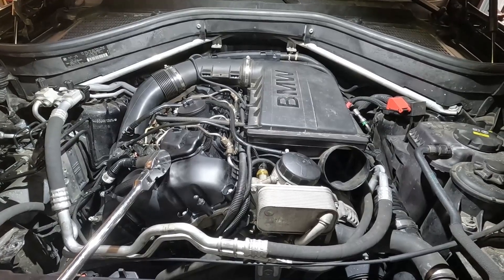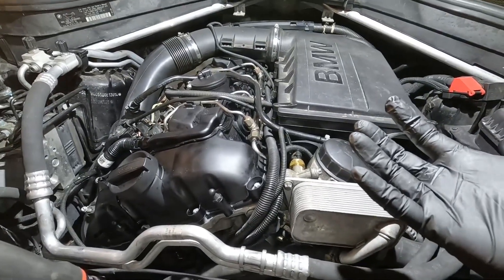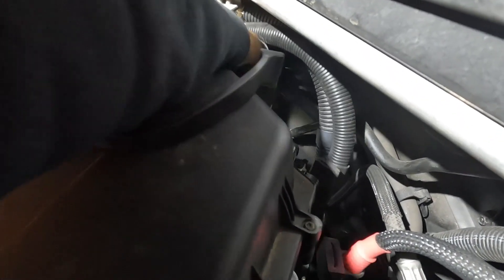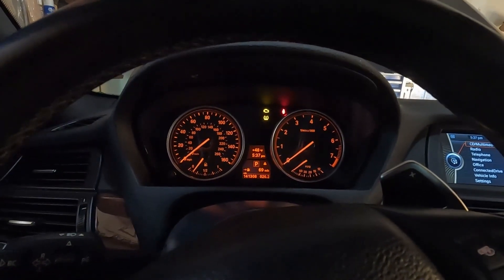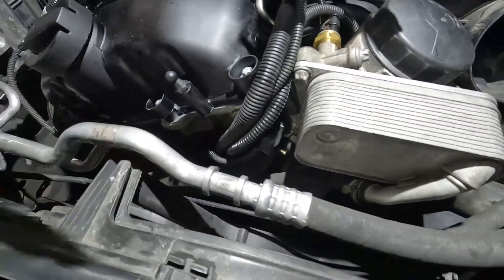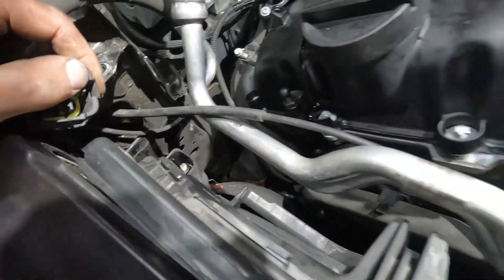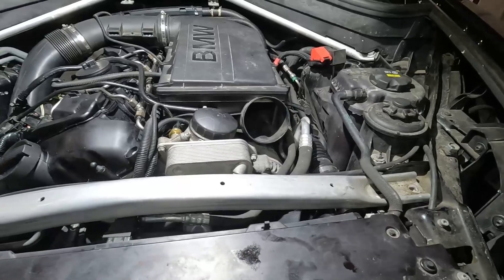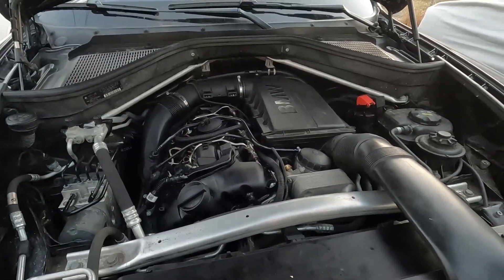BMW Oil Priming Procedure - Prevent DAMAGE TO YOUR ENGINE! BMW N55 -ask the car experts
In this video I show you how to perform the BMW oil Priming Procedure that must be performed anytime the oil circuit is interrupted. For any replacement such as an oil pan removal, oil volume control valve, Oil filter housing gasket, et this procedure must be performed before starting!
In the video I demonstrate the procedure using a BMW N55 engine that I recently did repairs that interrupted the oil circuit.
This is the ending of a project where the serpentine belt failed. I will post video links below in order of the repair which will include the fan removal procedure.